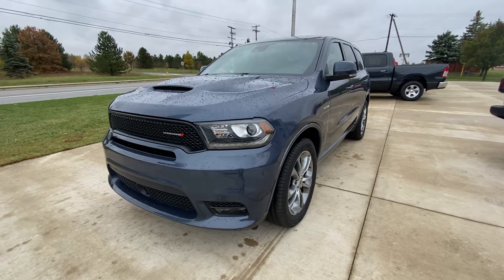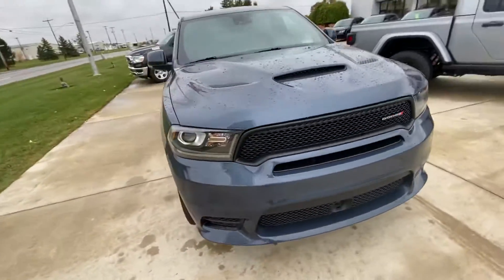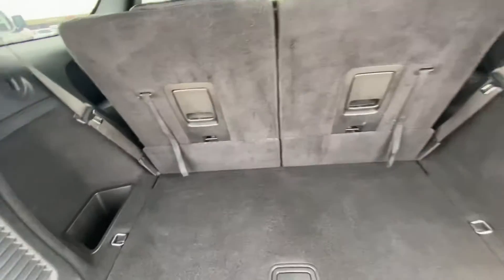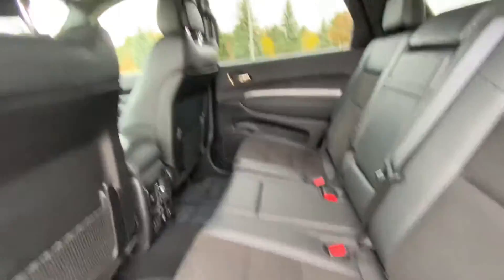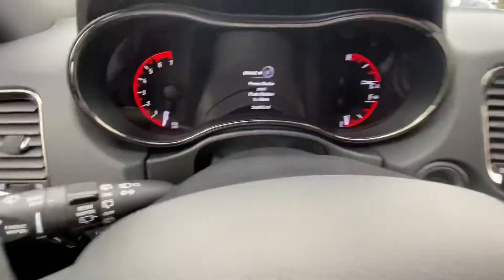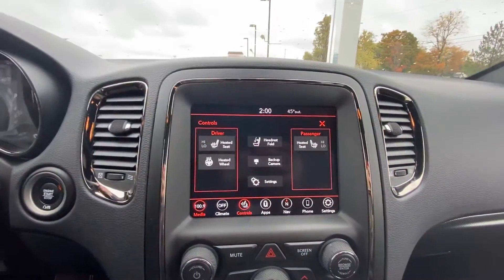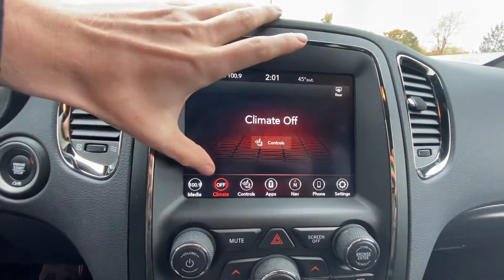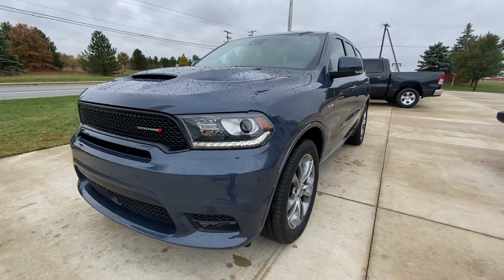Used 2020 Dodge Durango RT Walk Around (P214219)